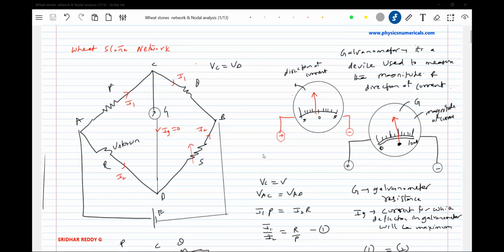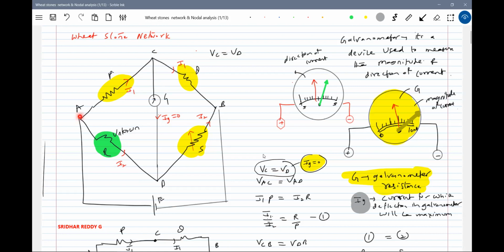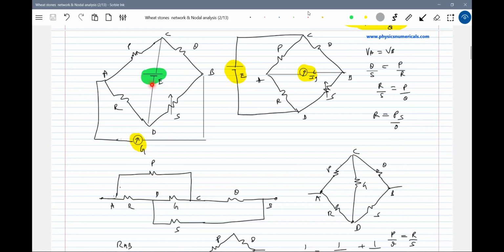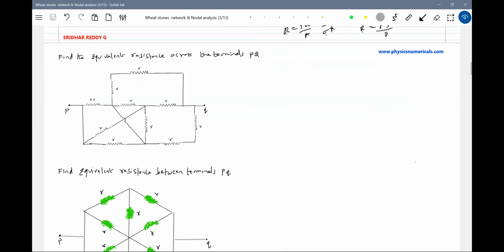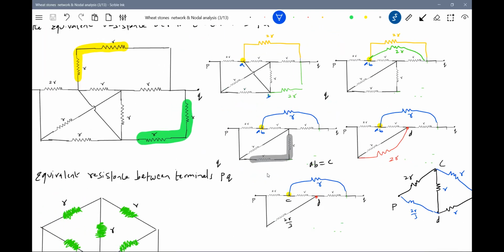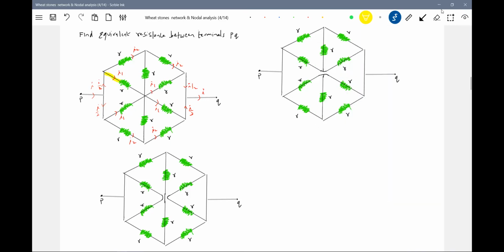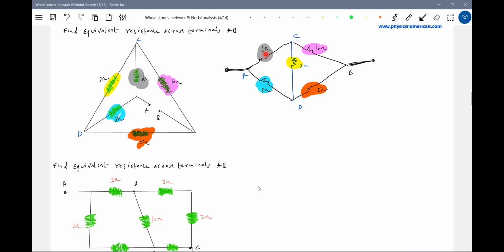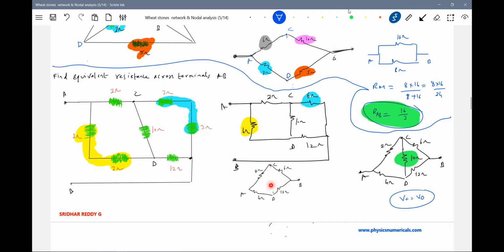1)Wheatstonesnetwork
Topic Name: 5)wheat stones network
Title: 1)Wheatstonesnetwork sridharsirphysics physicsnumericalshelp sridharsirphysics physicsnumericalshelp iitjeephysics jeeadvancedphysics physicsnumericalshelp sridharsirphysics jeeadvancedphysics iitjeephysics jeeadvanced Thanx for watching this video😊 . Experience--20yrs ; Mentored below 100 and 1000 JEE Advanced Ranks.